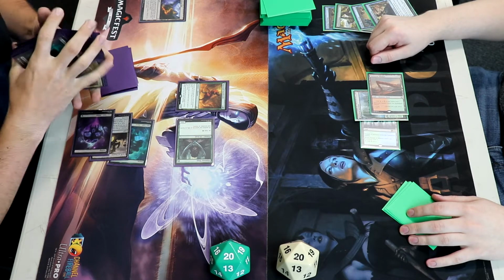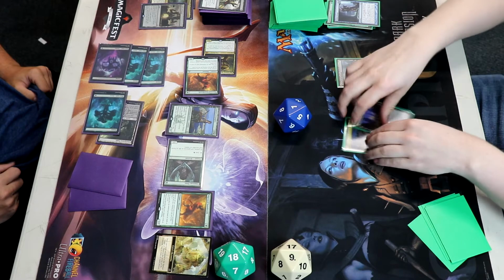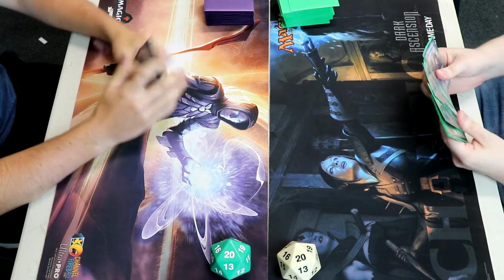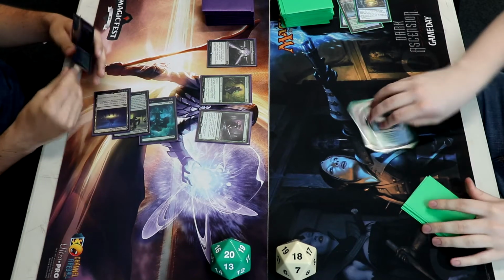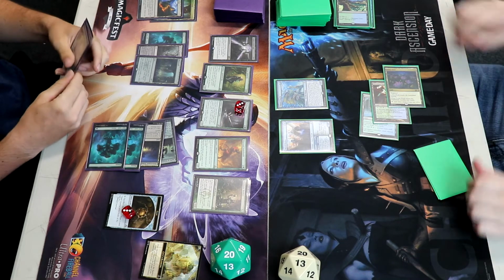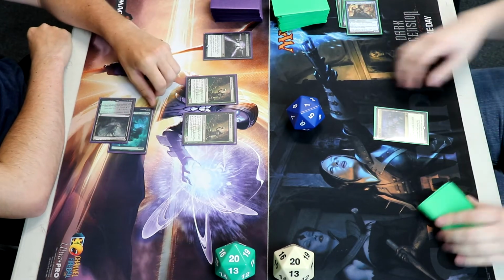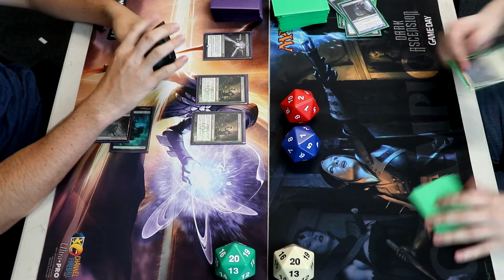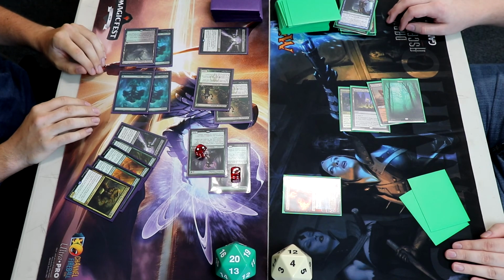GOLGARI MID-RANGE VS. LOTUS-BREACH | PIONEER GAME PLAY!! EP.1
I really wanted to bring all formats to the channel, so we have added Pioneer to the mix. As always, if there are match ups that you want to see let me know. I will do my best to get them up here for you guys.